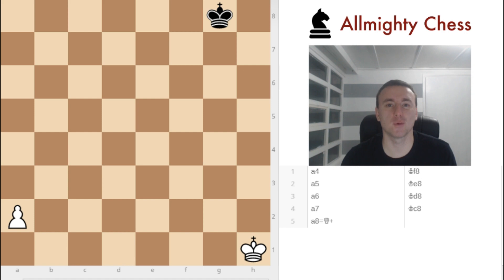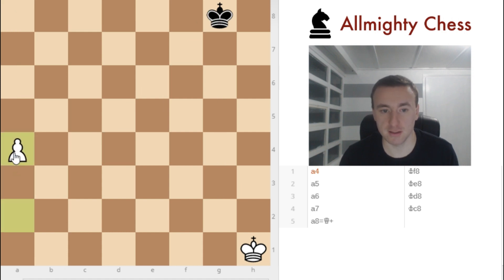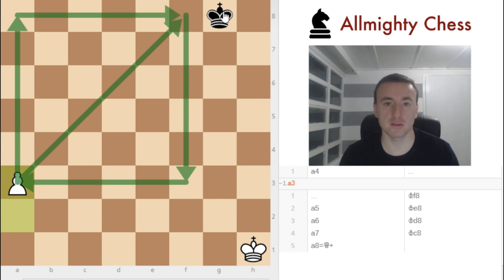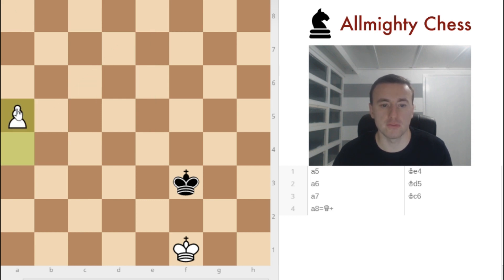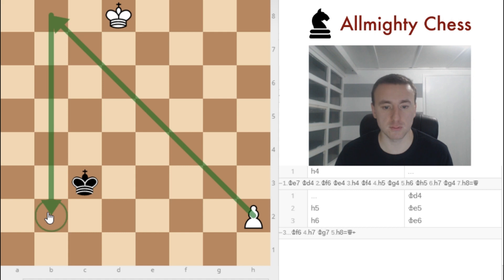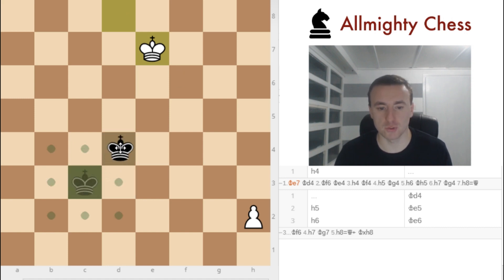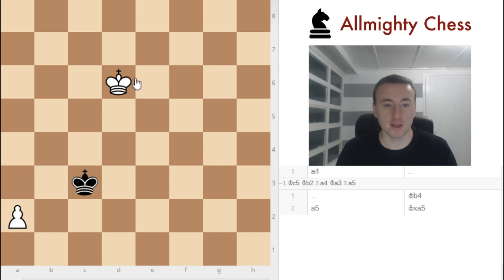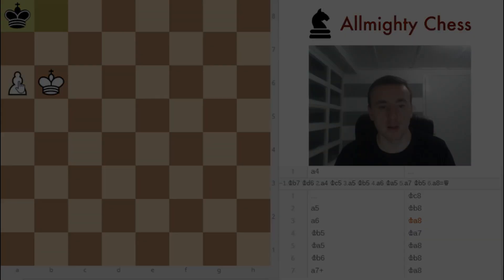Chess Endgames - Rule of the square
Problems (FEN Notation):
1. 8/8/8/8/P7/K4k2/8/8 b - - 0 1
2. 8/8/8/5k1K/7P/8/8/8 w - - 0 1
3. 7K/8/8/8/8/8/P5k1/8 w - - 0 1

You can write the solutions in the comments and I will check them out. Questions and comments are always welcomed.

Here you can just copy the FEN notation into the FEN field and click enter. Be sure to disable Stockfish or any type of help before you start thinking :)